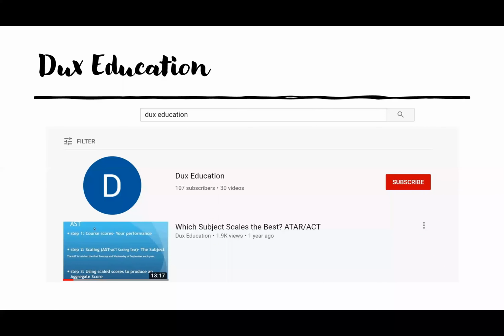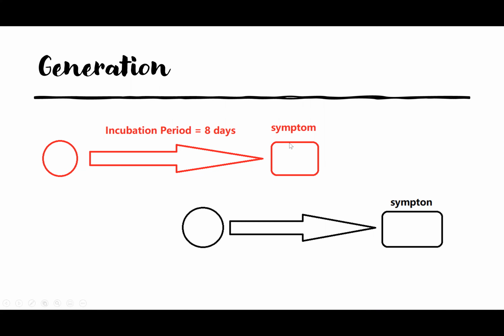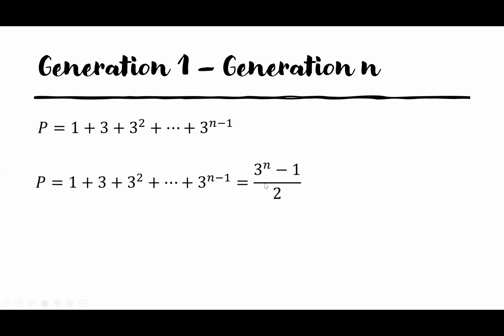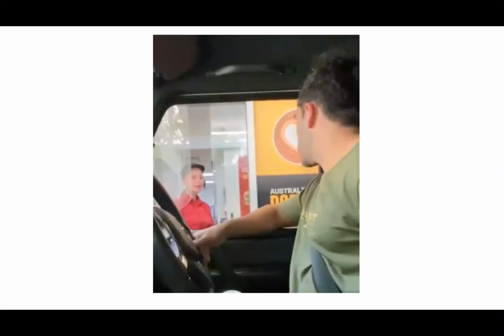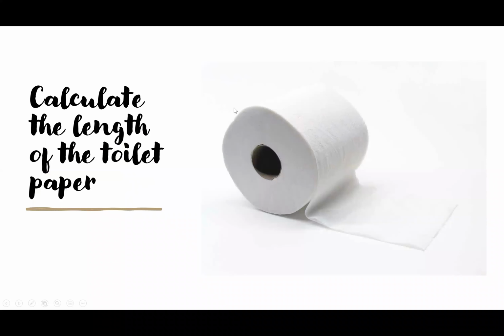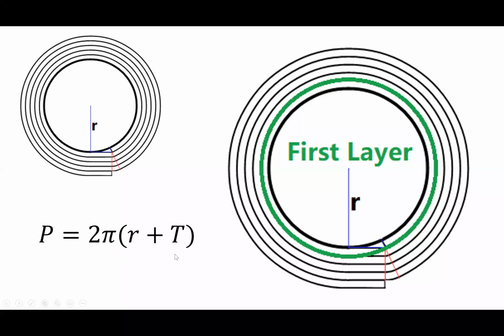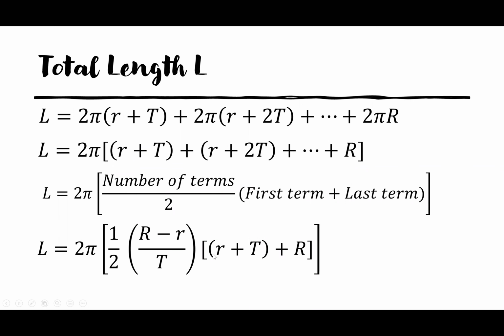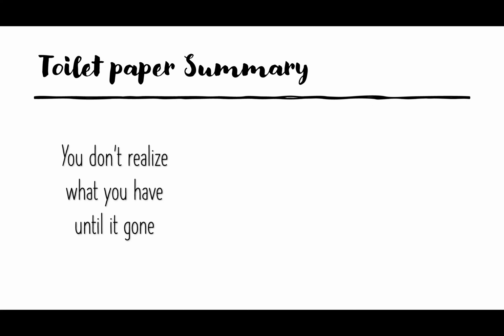Coronavirus with Maths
Arithmetic Sequence with Toilet Paper
Geometric Sequence with Coronavirus